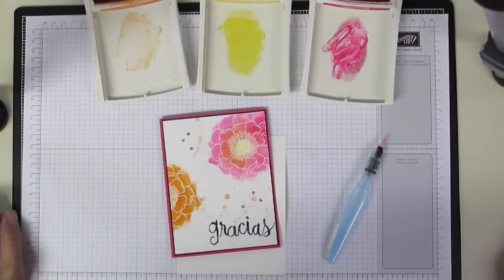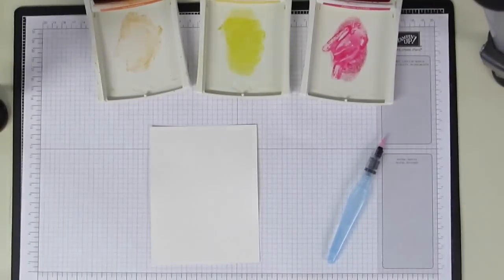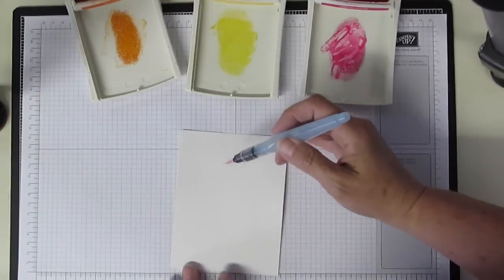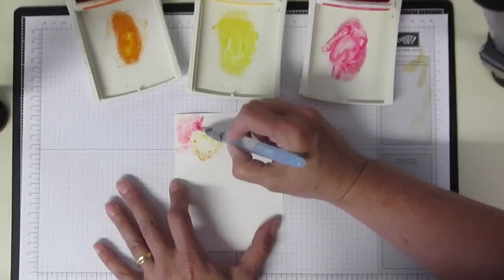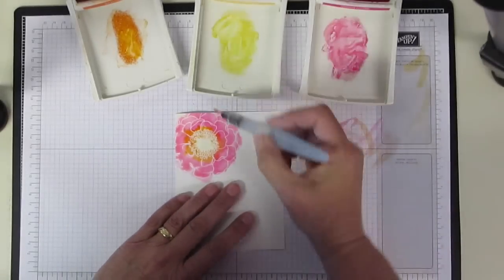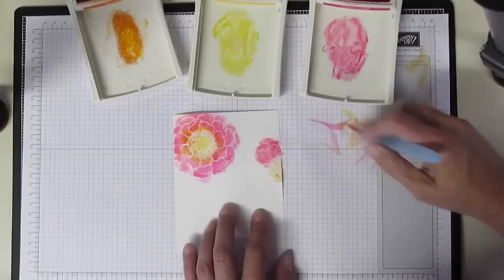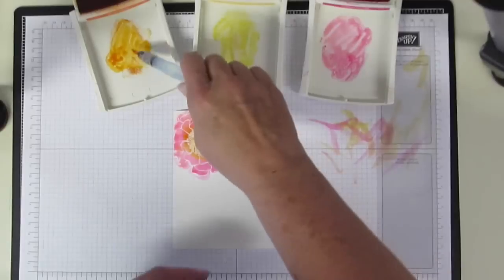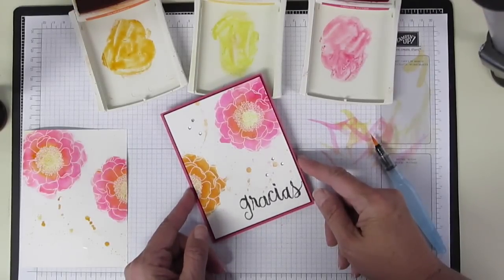A Rubber Stamp Technique Watercoloring with Stampin' Up! Blended Bloom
In this video I show an easy way to watercolor using a few inks and some water.